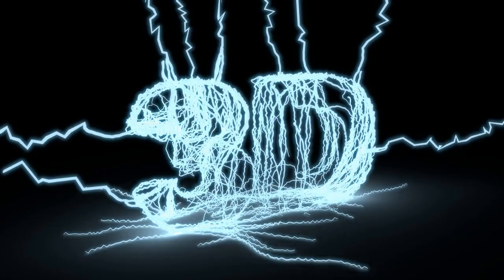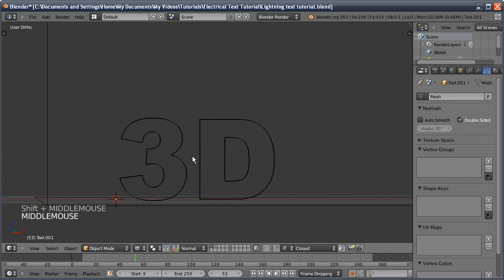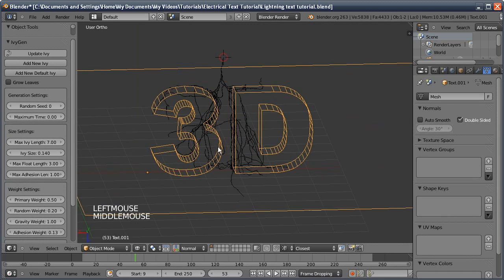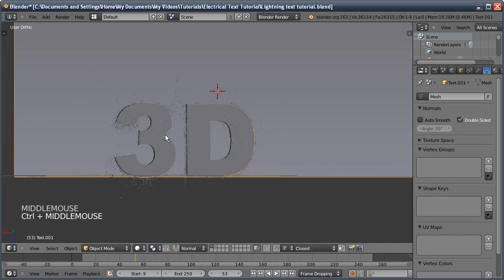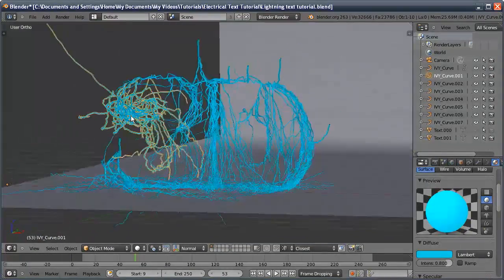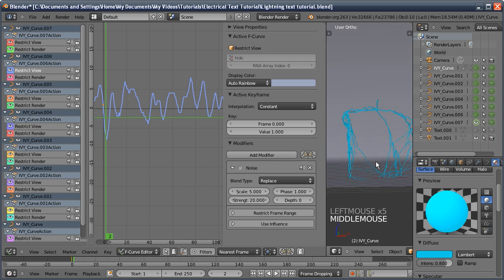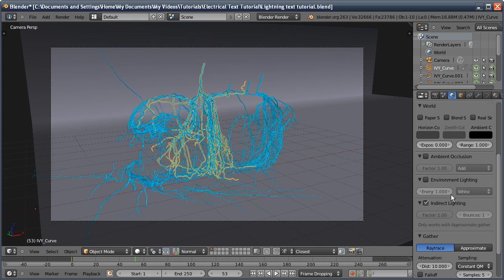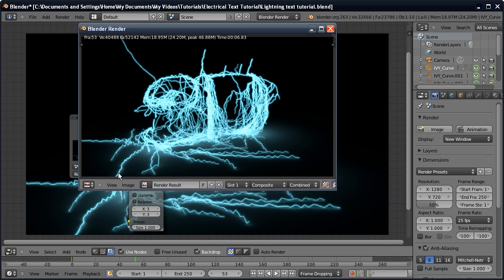Blender Tutorial: Lightning/Electricity Text Effect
A Blender tutorial focused on creating a lightning/electricity text effect created with Blender 3D 2.63a.